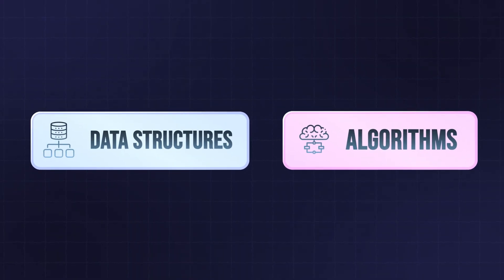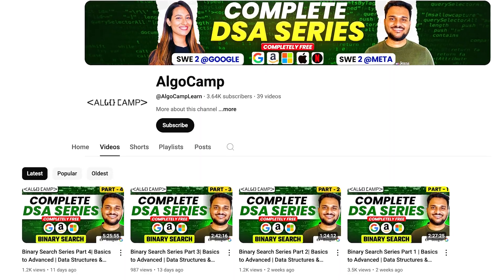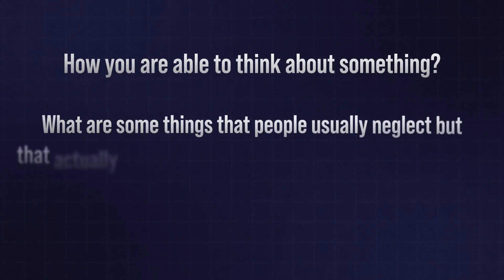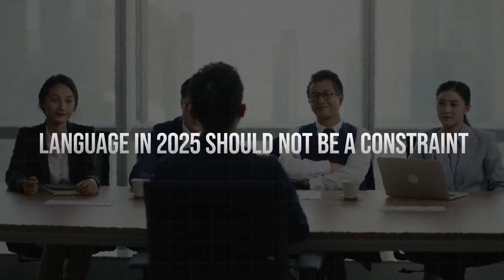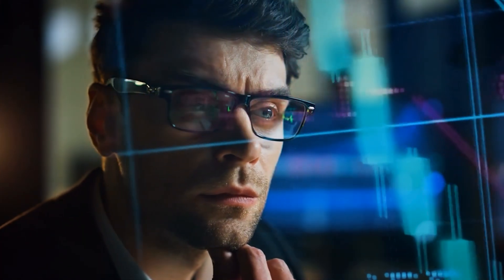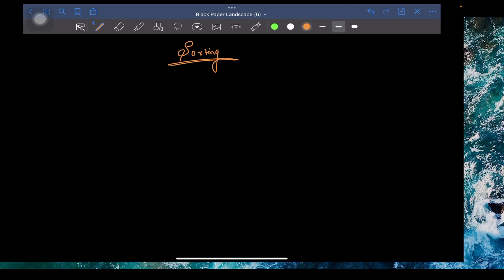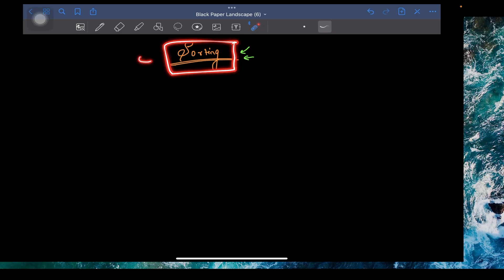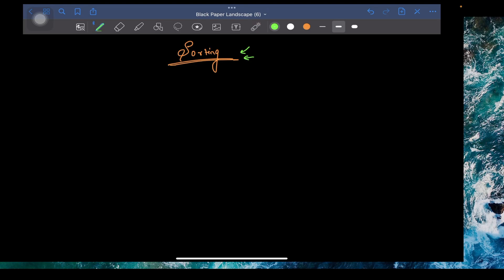Introduction to Sorting Algorithms | What is the worst sorting algorithm ? | Sorting Series Part 1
⚡️ [Launched] Advanced Hands On System Design HLD + LLD Course [Coupon - SYSTEM]

🚀 Welcome to Algocamp's FREE DSA Course Series!

In Part 1, we explore the Introduction to Sorting — starting with the worst possible sorting approach (yes, it’s as bad as it sounds 😅) and then moving on to different, more efficient sorting algorithms.

Understand the logic, performance, and use cases so you can choose the right sorting technique for the job!

Timestamps
00:00 Introduction
02:34 Introduction to Sorting
08:26 Worst Sorting Approach
15:15 Different Sorting Algorithms